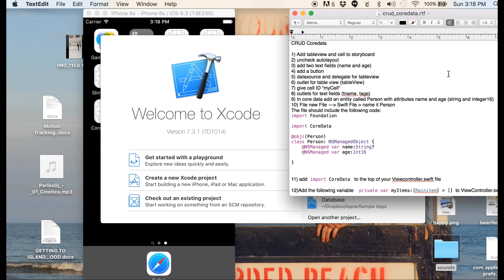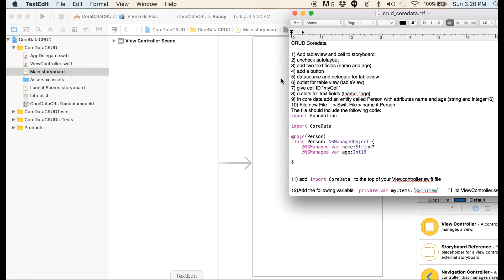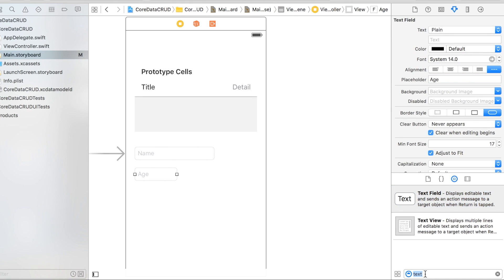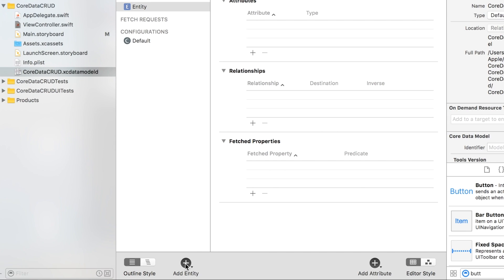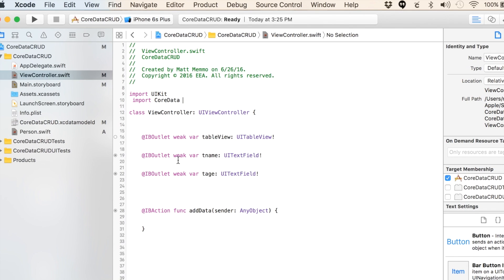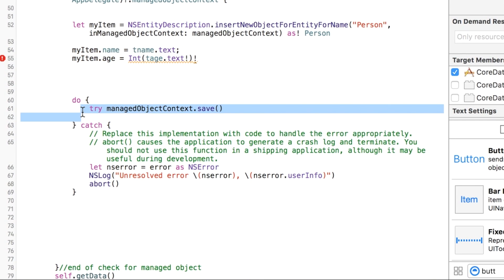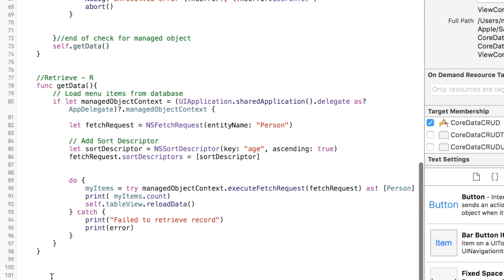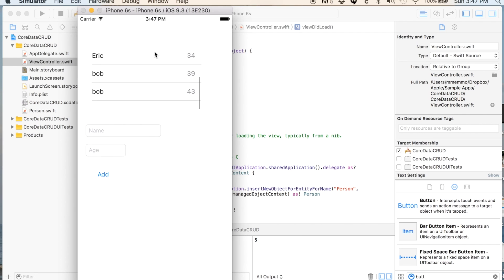Xcode: Core Data CRUD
How to Create, Retrieve, Update and Delete data from a Core Data database in Xcode using the Swift Programming language.